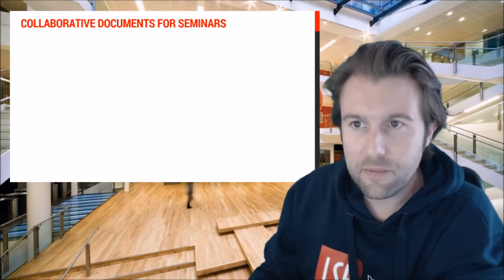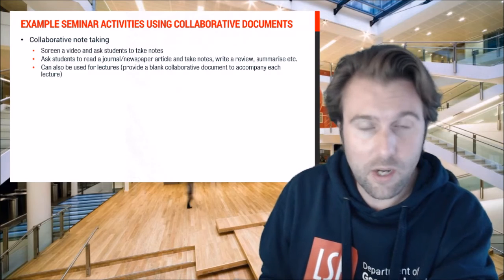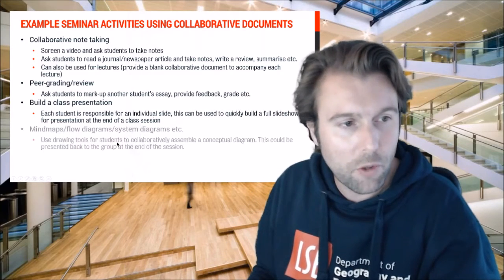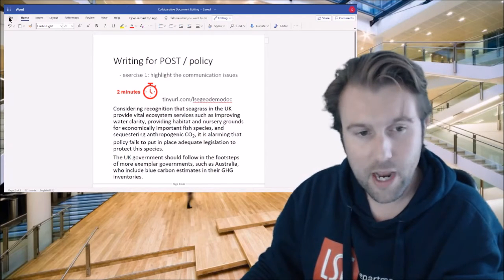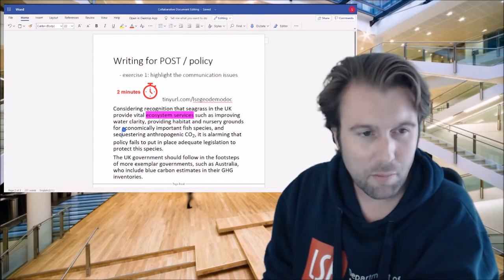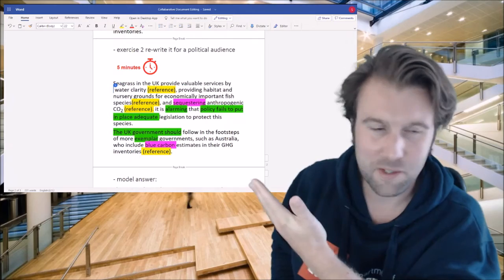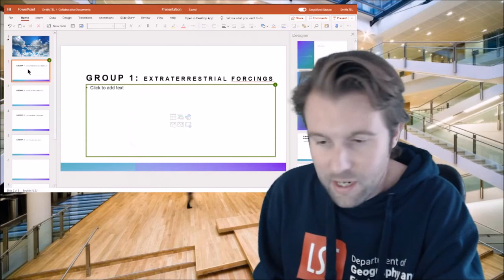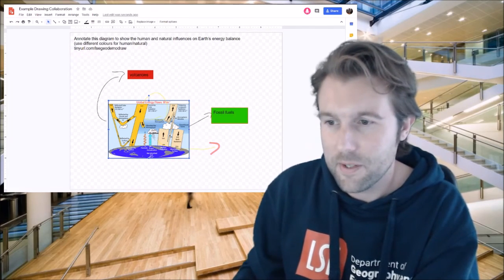How to... work with collaborative documents in seminars